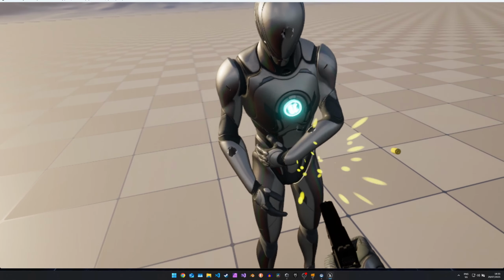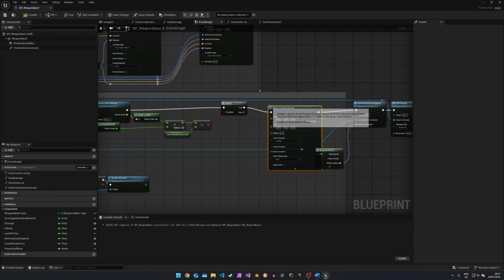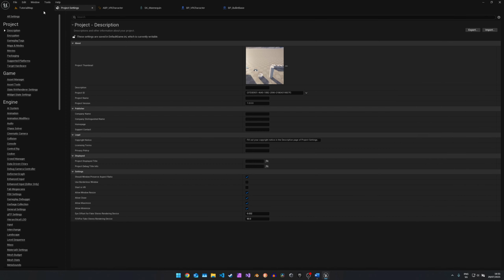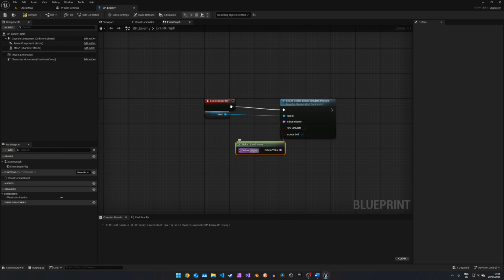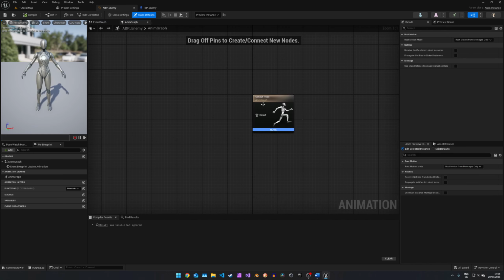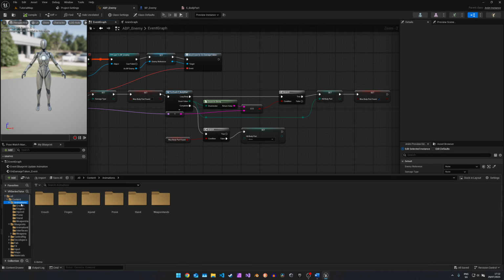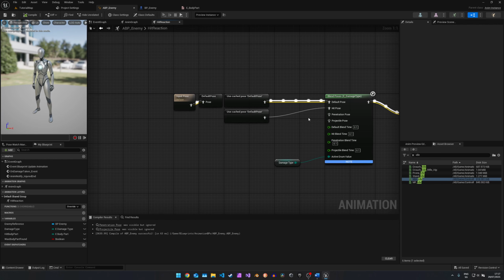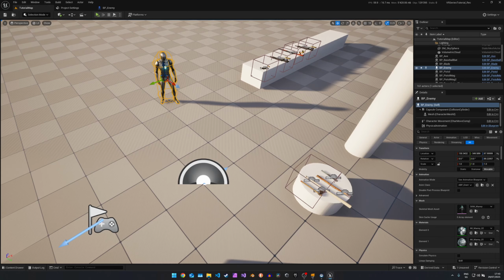UE5 Hit Reactions | VR Character Series Part 9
Next I am going to create the C++ version of this series.
I will create it in one long video and also upload it to FAB.com for those who just rather buy it instead of watching one long video.
This will take some time but I will keep you updated through short form content.

Chapters:
0:00 - Intro
0:46 - Damage Type Enum
1:10 - Physics Asset
2:47 - Damage Interface
6:18 - Body Part Enum
7:54 - Collision Response
10:19 - Enemy BP
16:09 - Enemy Animations
27:21 - Testing
29:11 - Outro